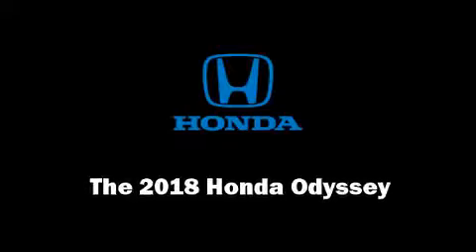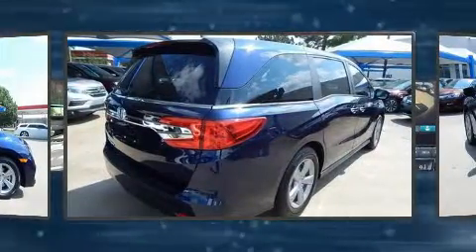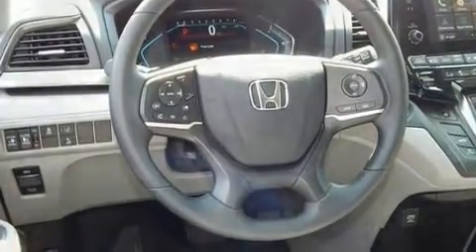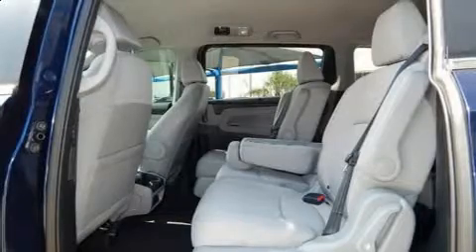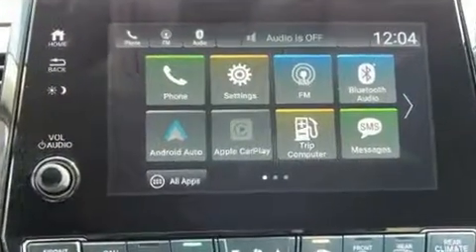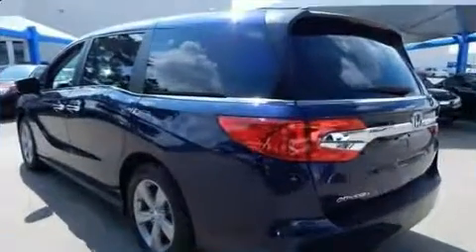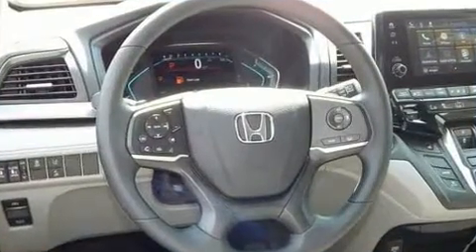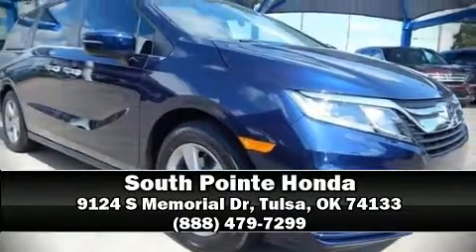2018 Honda Odyssey EX in Tulsa, OK 74133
Familiarize yourself with the 2018 Honda Odyssey. It features an automatic transmission, front-wheel drive, and a 3.5 liter 6 cylinder engine. Honda prioritized comfort and style by including: variably intermittent wipers, a trip computer, automatic temperature control, front fog lights, power door mirrors and heated door mirrors, lane departure warning, and power seats. Storage solutions are integrated throughout the interior, demonstrating thoughtful attention to detail. Third row seats expand the maximum passenger capacity to 8. Honda also prioritized safety and security with features such as: dual front impact airbags with occupant sensing airbag, front side impact airbags, traction control, brake assist, anti-whiplash front head restraints, a security system, and 4 wheel disc brakes with ABS. Adaptive cruise control maintains a pre set distance behind the car ahead of you, simplifying highway driving and enhancing safety. Our knowledgeable sales staff is available to answer any questions that you might have. They'll work with you to find the right vehicle at a price you can afford. Stop by our dealership or give us a call for more information.